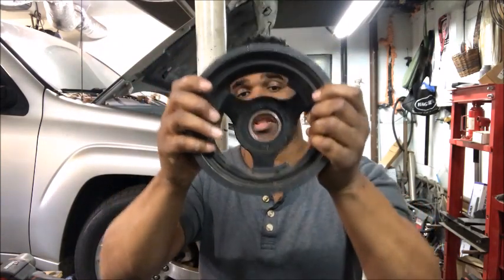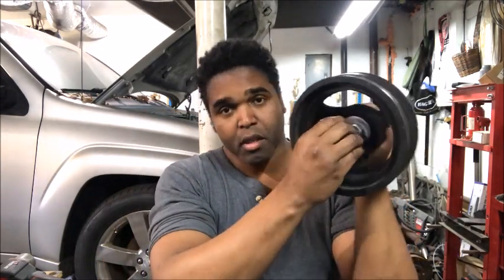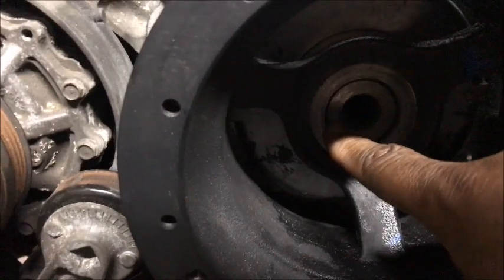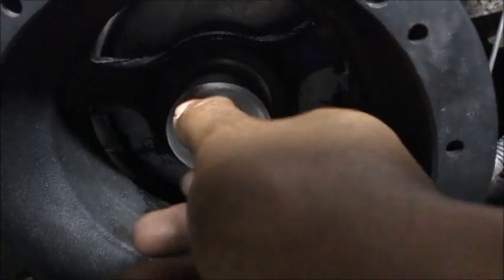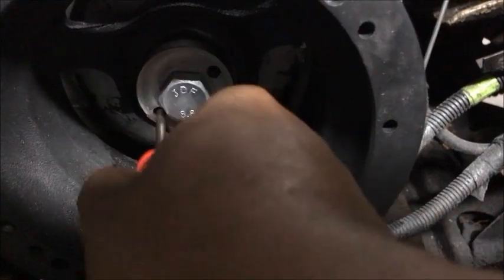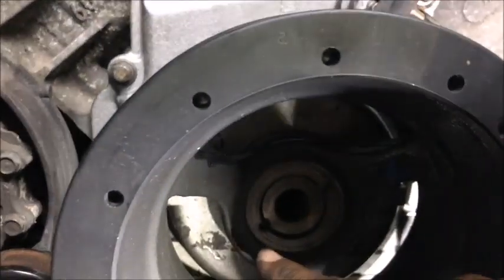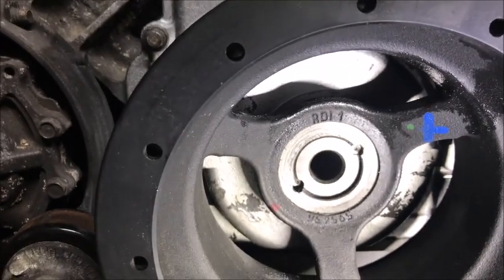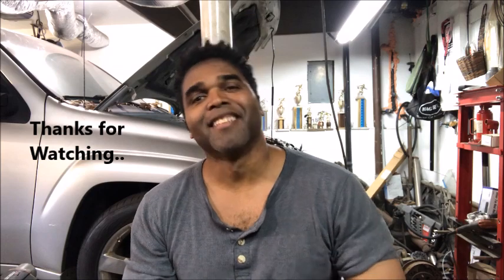How To: Pinning A LS Crankshaft. (4 Easy Step When Adding Power).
When adding more power to a LS engine, especially a force induction setup you should always pin the crank. Terry walk thru step by step  as he pins his crank on the Trailblazer SS Project with the newly installed LSA Supercharger. Terry also show how if you're going with the stock LSA crank pulley, how to use the keyway opening to install the pin. Check it out!